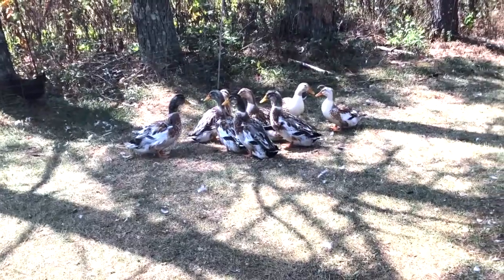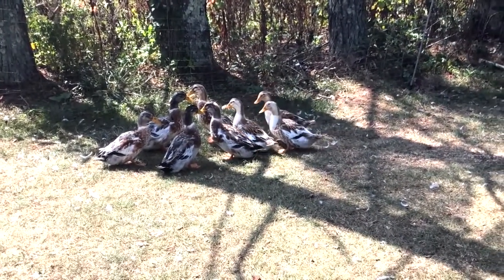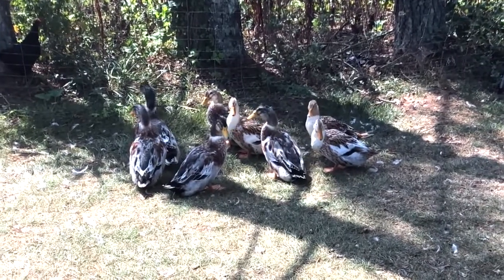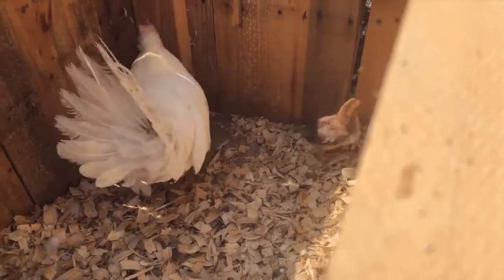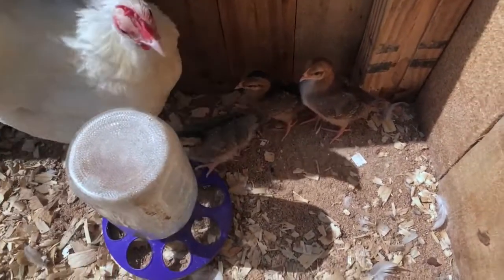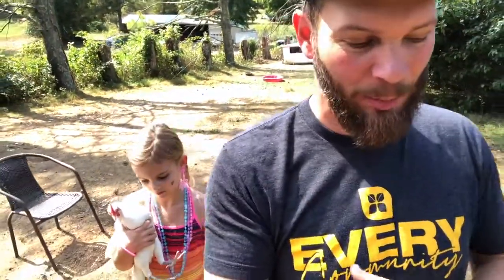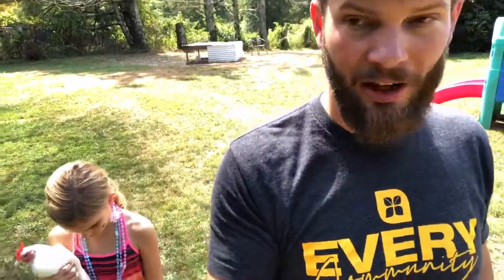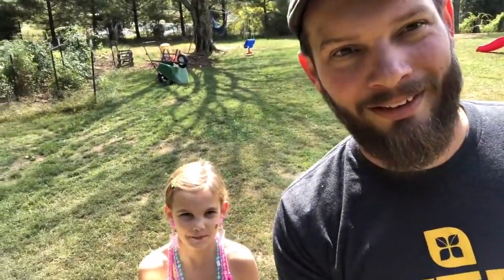Red Dorking Chickens and Silver Appleyard Ducks Update (Retro Upload)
This video is older and we were younger, but it is still great content.